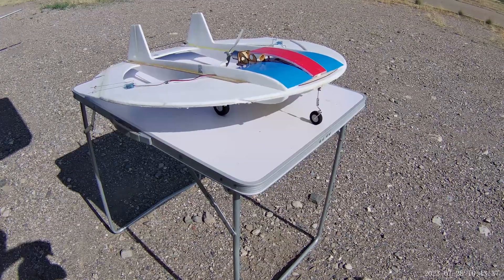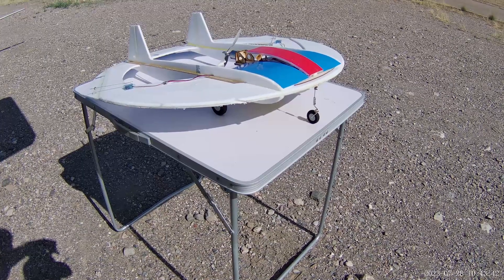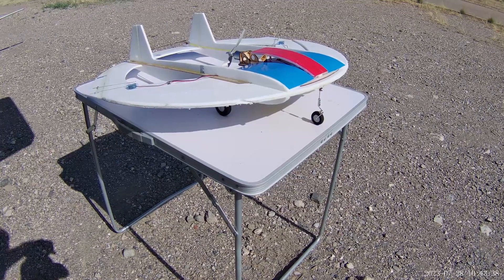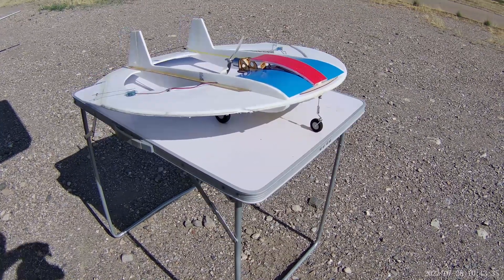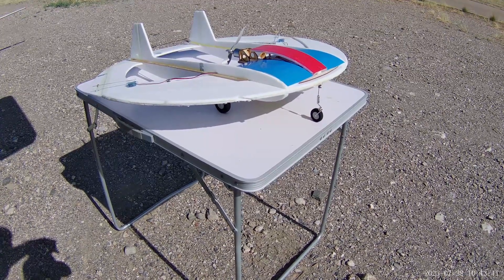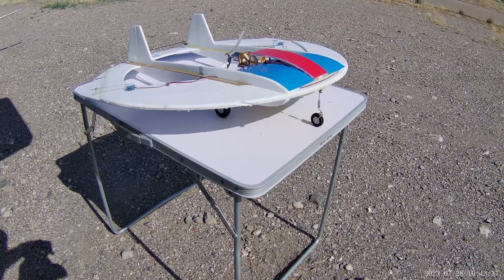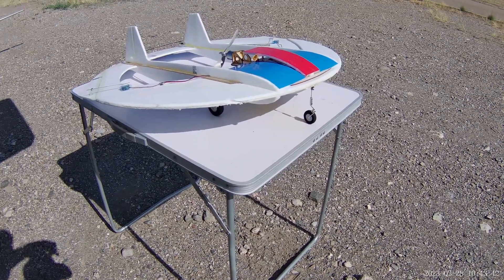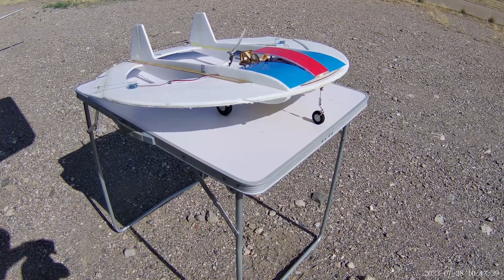GeoBat Foamie Flying Saucer Maiden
The GeoBat is an interesting circular plane often referred to as the "flying saucer". Link below to the RC Groups thread that inspired this build.

🛒 A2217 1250KV Outrunner Brushless Motor
🛒 Gemfan APC 7x5 Propeller
🛒 FLYCOLOR Flydragon Lite 20A 5V BEC 2-4S Brushless ESC
🛒 GH-S37A 3.7g Servo Mini Servo